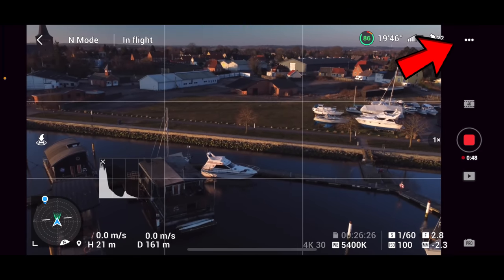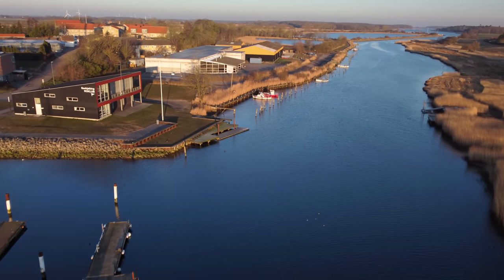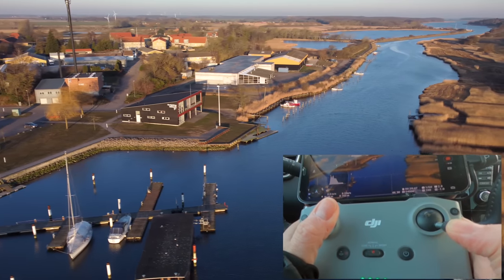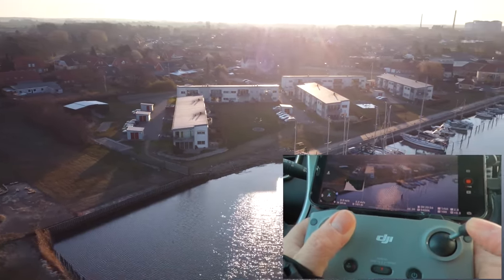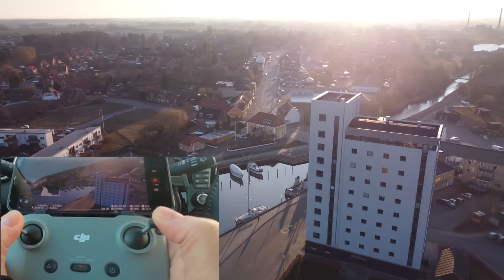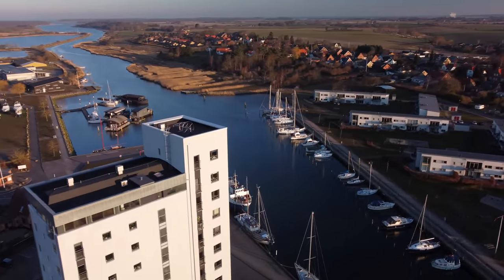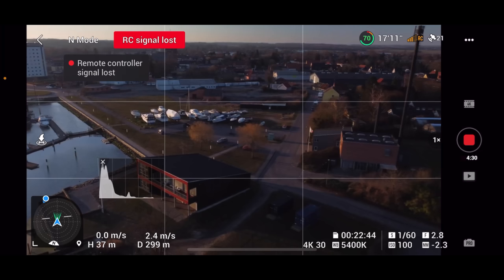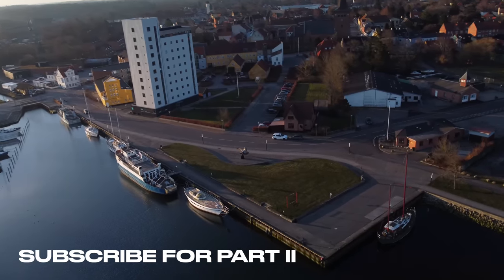The END of BAD Cinematic Footage | DJI Mini 2 Settings & Technique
Are You Struggling Shooting Cinematic Video With DJI Mini 2 or any other DJI Drone using the DJI FLY App, Try This!!  Cinematic settings included

✅  Support MAtt W - Drone Vids for this great tip

-- IMPORTANT --